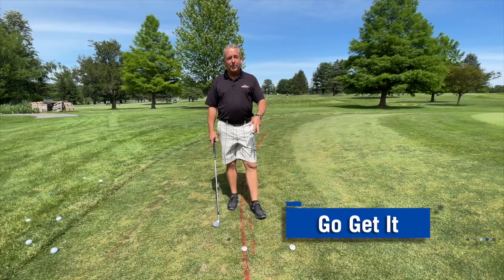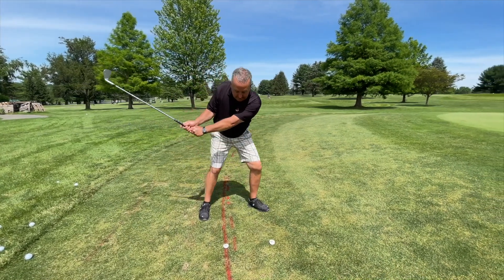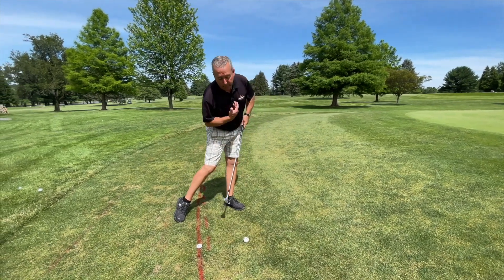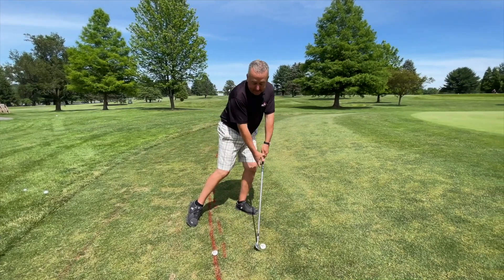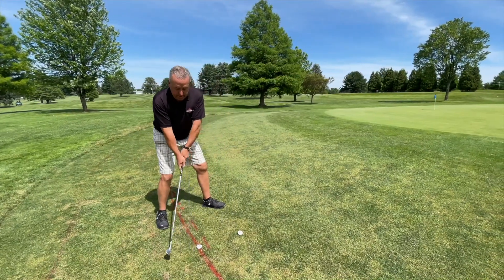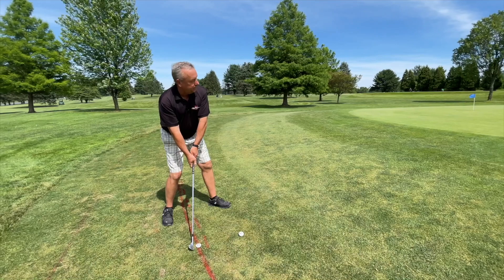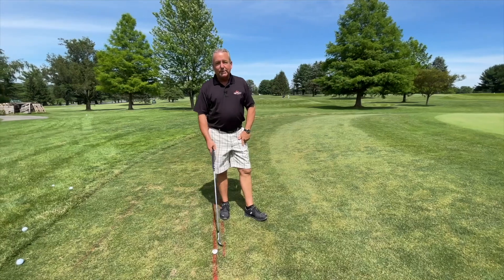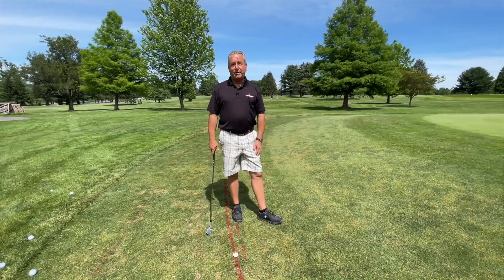Go Get It Game